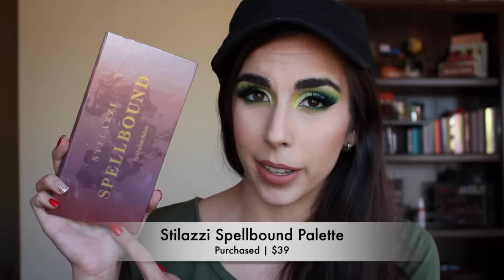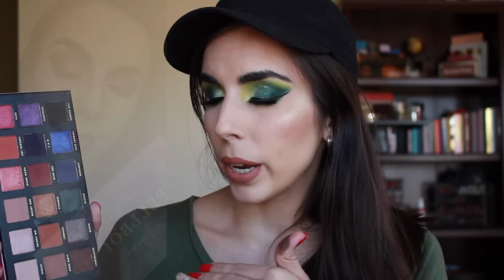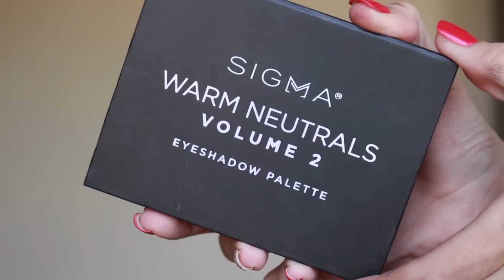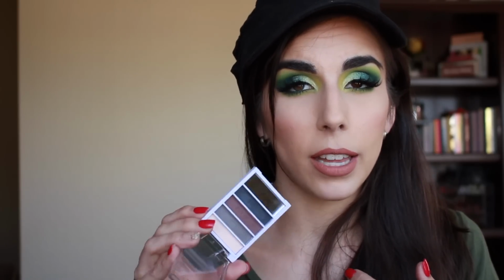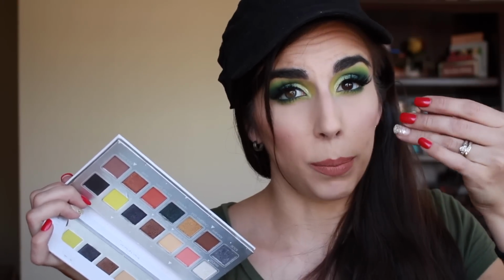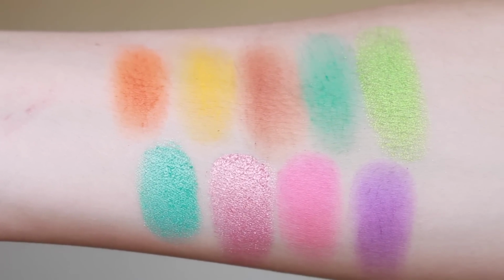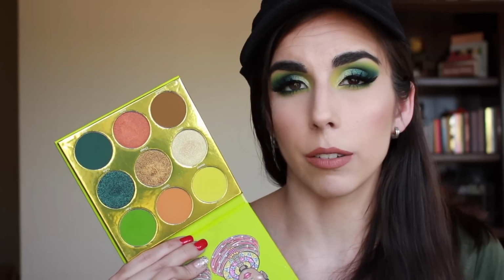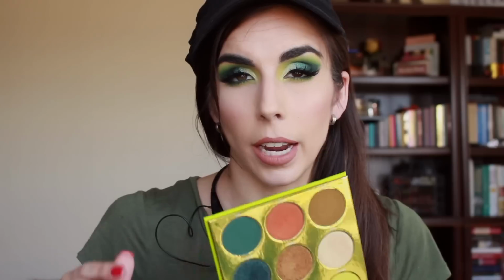PALETTE PALOOZA REVIEWS | Juvia's Place, Stilazzi, Sigma, Prism | February 2019 | Katie Marie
My favorite video to record/edit/upload is here — Palette Palooza Reviews! I was able to try out 6 palettes (well, one was a quad…) this past month and I’m sharing my reviews starting  from my least favorite and working up to my absolute favorite from the month. Can you guess which palette was my fave??

Elf Flawless Eyeshadow Quad in Matte for Plum

NYX Liquid Crystal Body Liner
Tarte Face Tape Foundation
Face Candy’s Unicorn Glow Palette
Can't Find It Online
Lime Crime Matte Velvetine Lipstick in Elle

- 26
Married? Kids?
- Yes, I'm married and have 2 kids -- a 3 year old and a 1 year old.

Using any of these links will earn me a commission from purchases or a bonus for signing up. There is never any charge to you for using my links.

POSHMARK
My closet is LadyKaty92